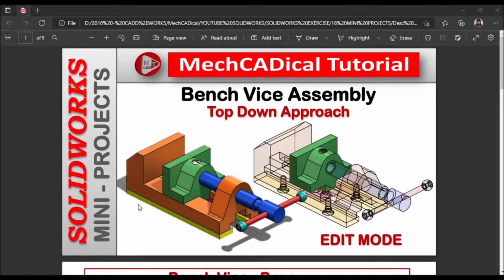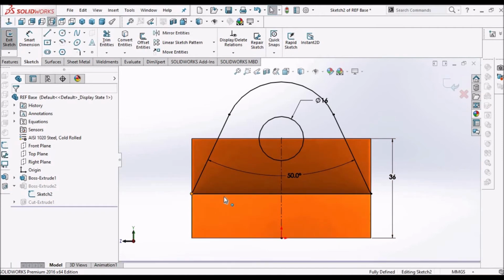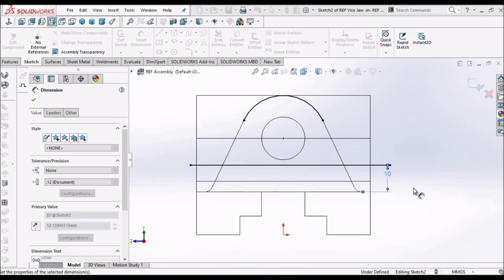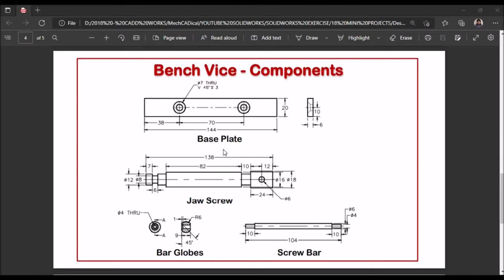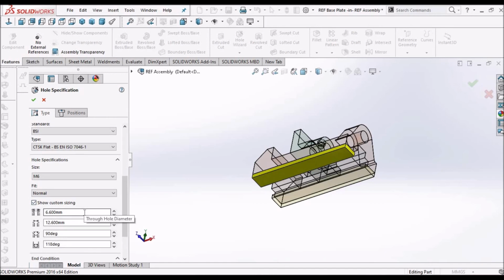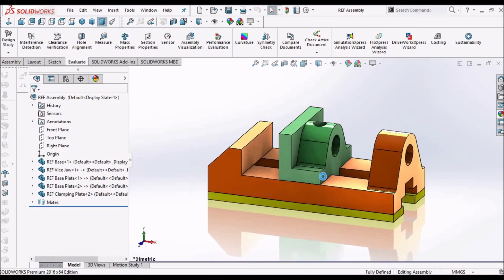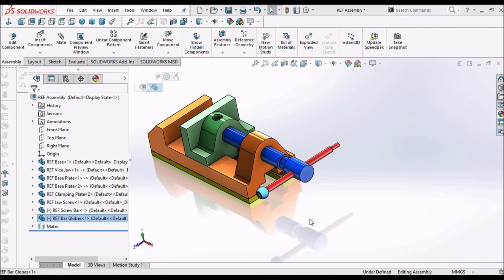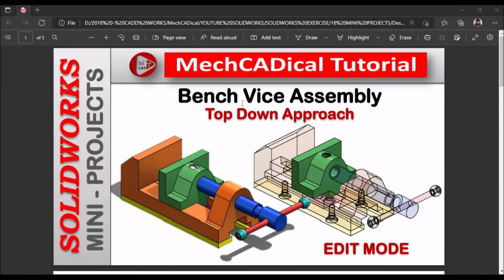Bench Vice Assembly With Top Down Approach In SolidWorks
In this video, I am going to explain about Bench Vice Assembly With Top Down Approach in Solidworks.